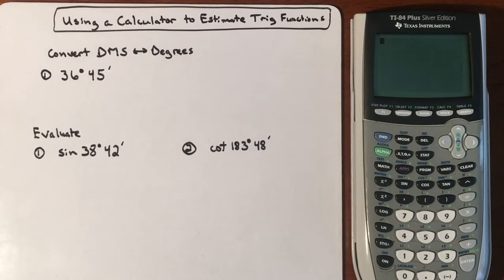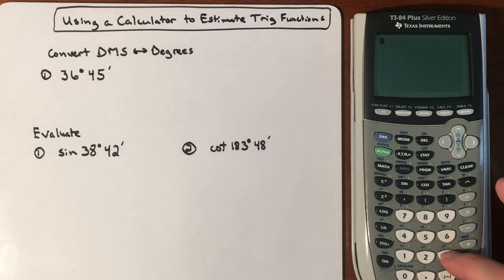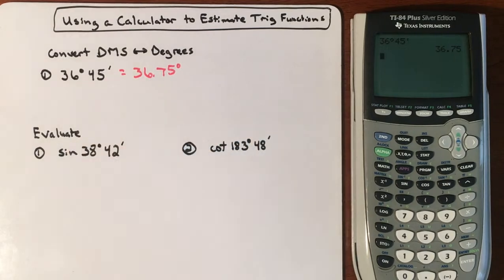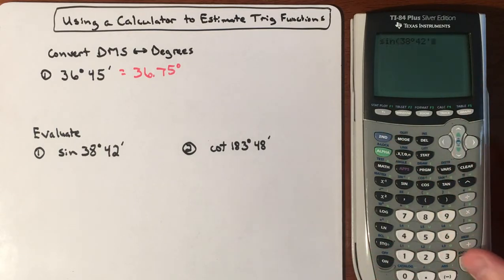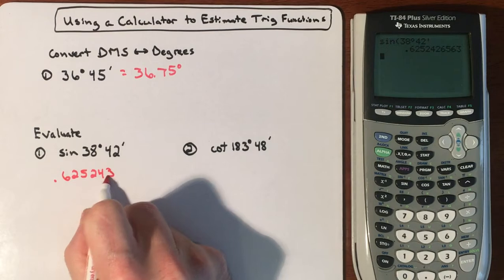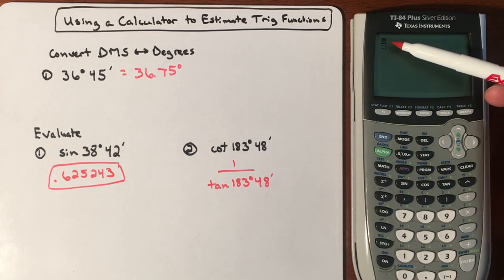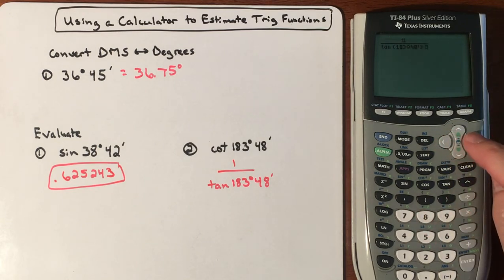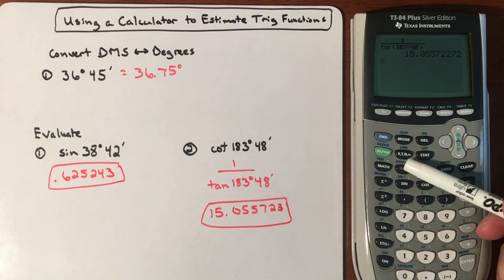Using a Calculator to Evaluate Trig Functions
Tutorial on evaluating trig functions with a calculator, especially in Degree Minute Seconds format.